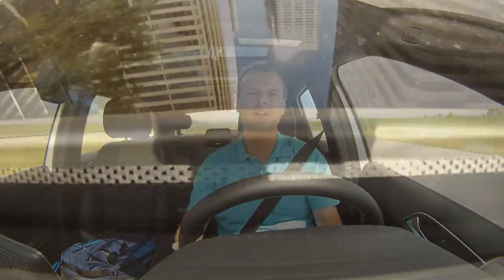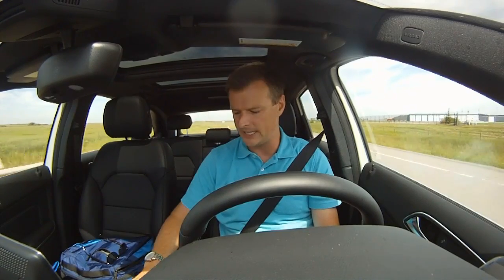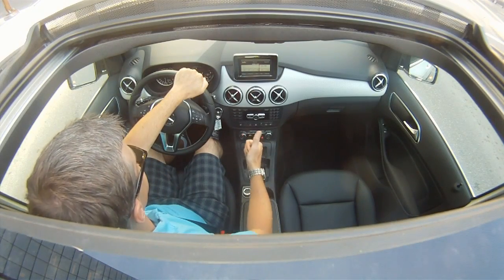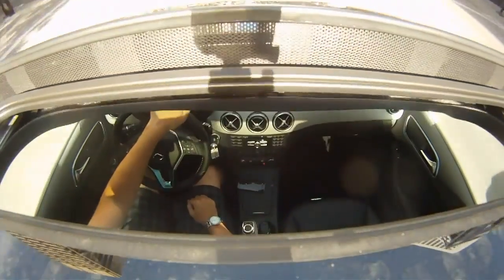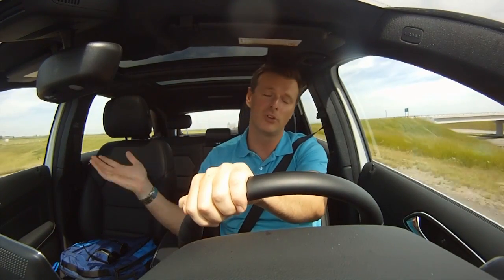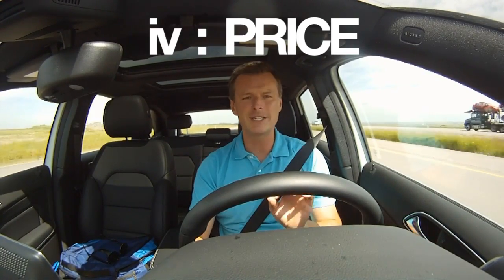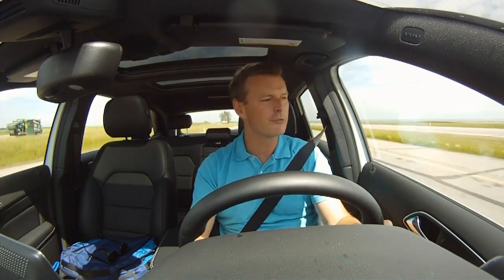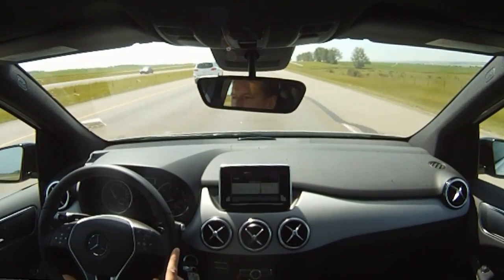2013 Mercedes-Benz B250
Another Lifestyle car review from Calgary Car Guy (calgarycarguy.com) for the 2013 Mercedes-Benz B250 from Lonestar Mercedes-Benz